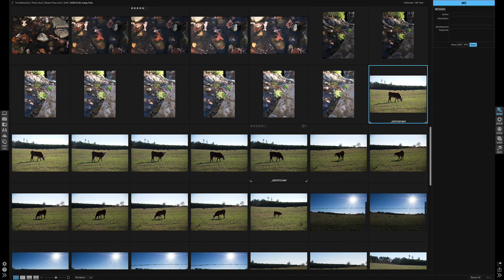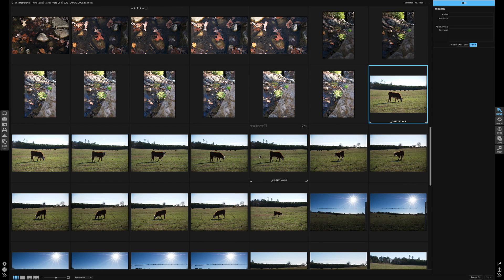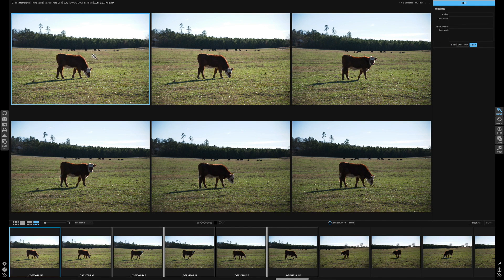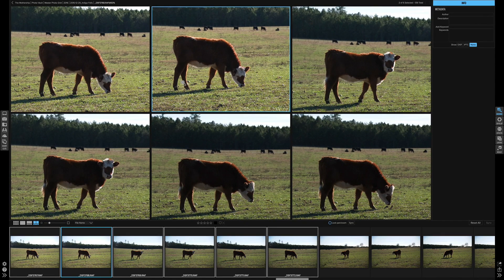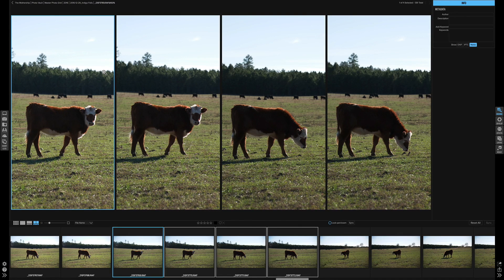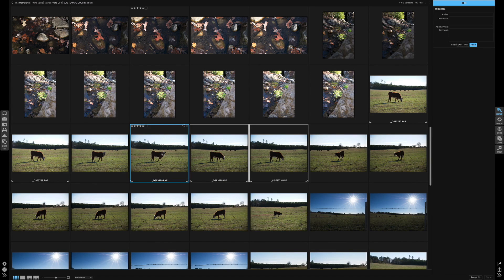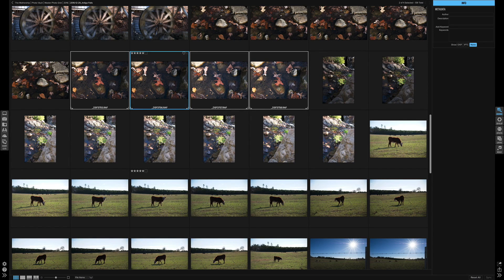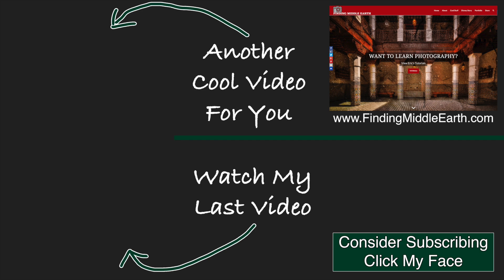ON1 Photo RAW NEW Compare Mode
ON1 Photo RAW 2017.5 NEW Compare Mode

Here is my top selling photography tutorial where I teach you my personal process on how to ORGANIZE YOUR PHOTOS.